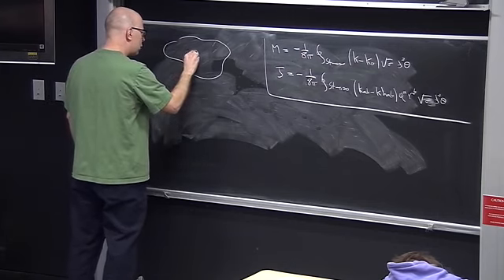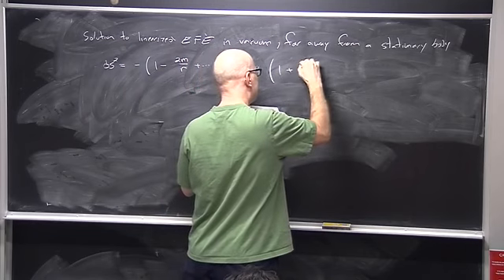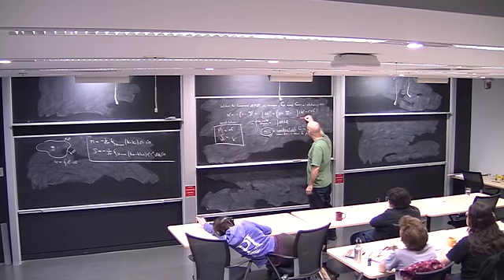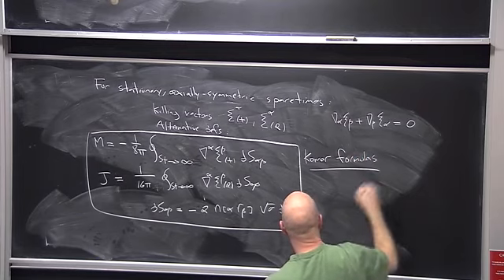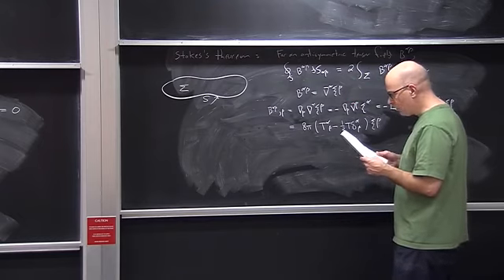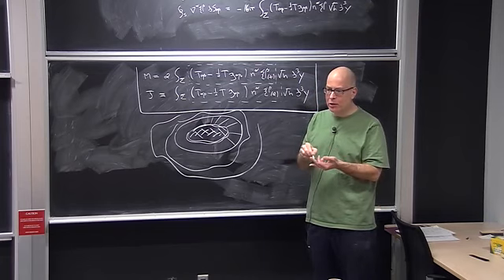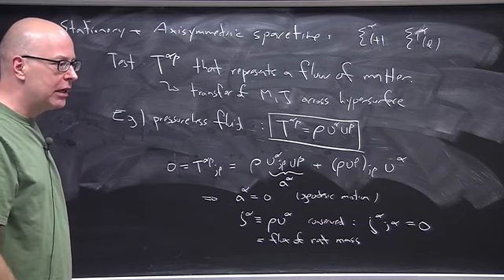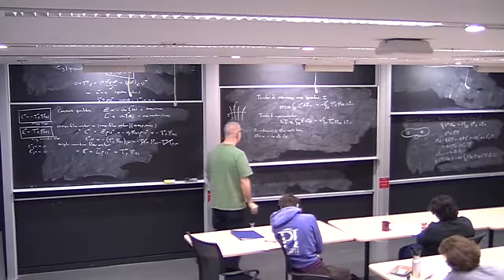An advanced course in general relativity Lecture 18